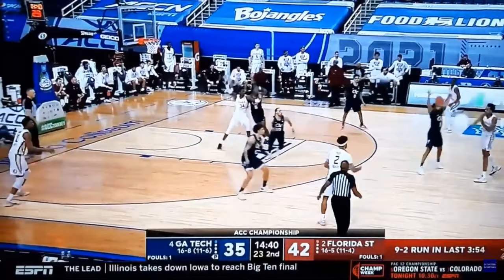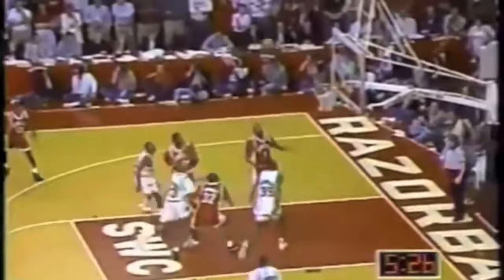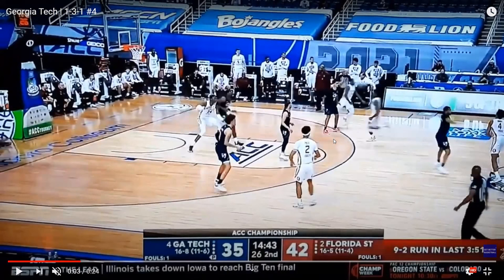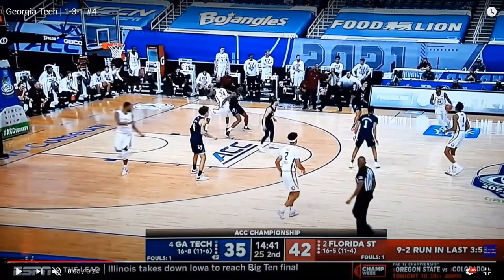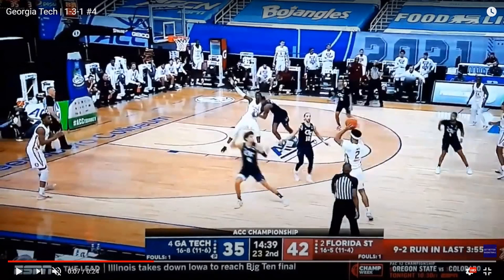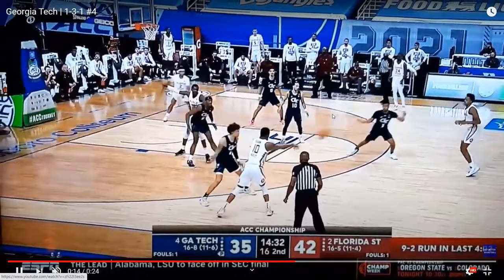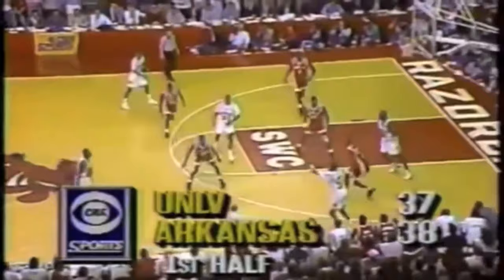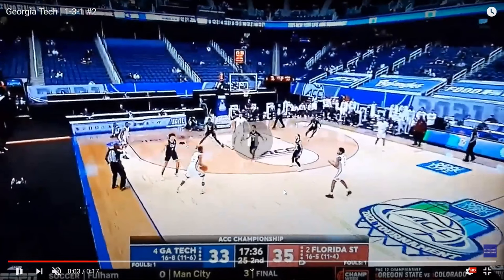GBetBBLive: Georgia Tech | Hybrid 1-3-1 Zone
Georgia Tech puts a unique twist on the traditional 1-3-1 zone by making a couple of adjustments that draw similarities to the 1-1-3 Amoeba Zone!